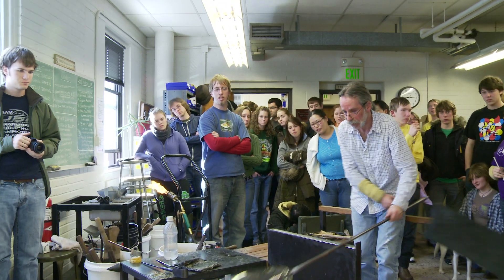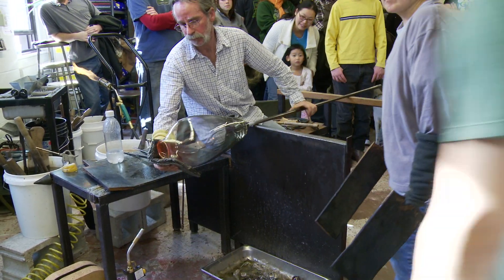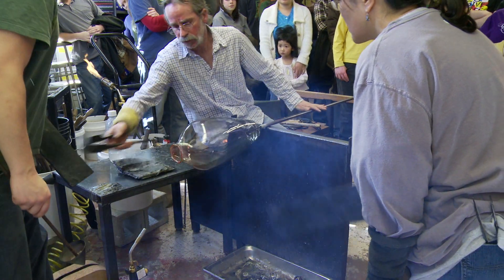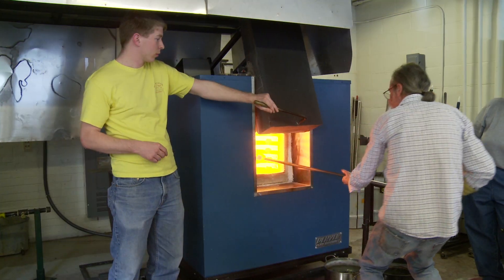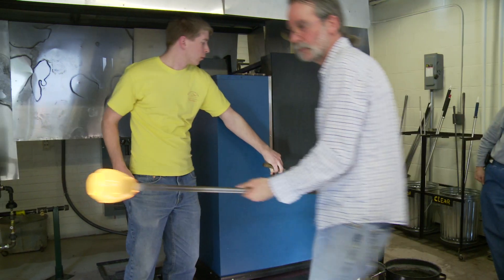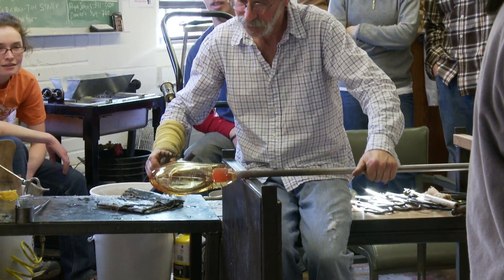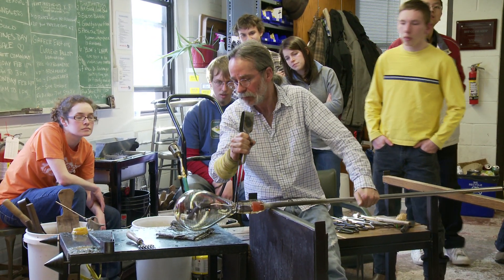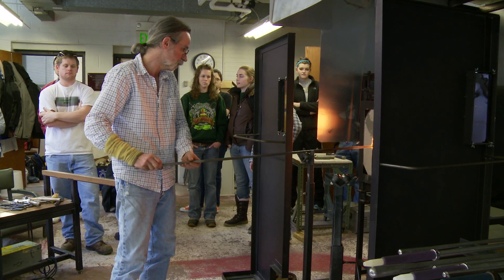Hot glass shop at Missouri S&T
Missouri S&T students work with molten glass in the hot glass shop on campus - experiencing concepts like viscosity firsthand.